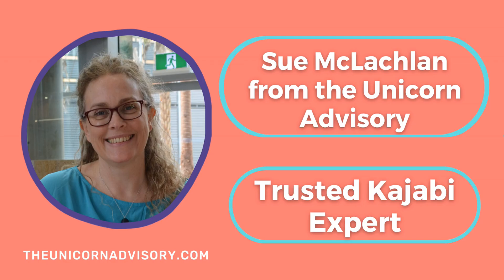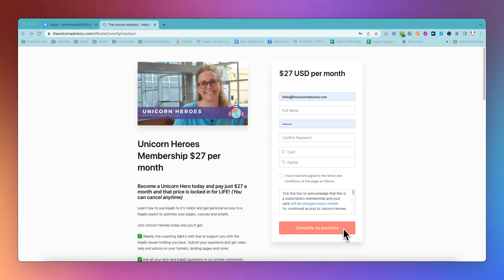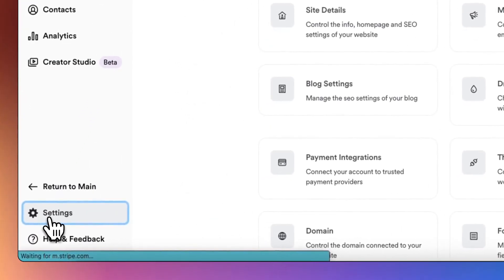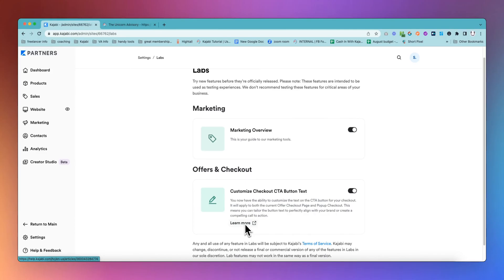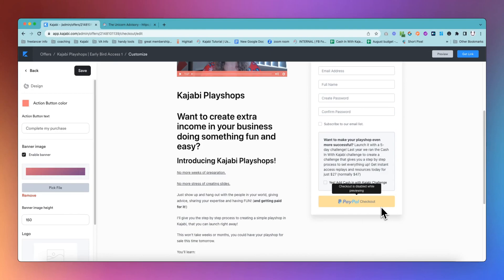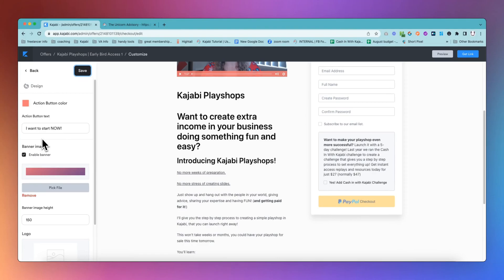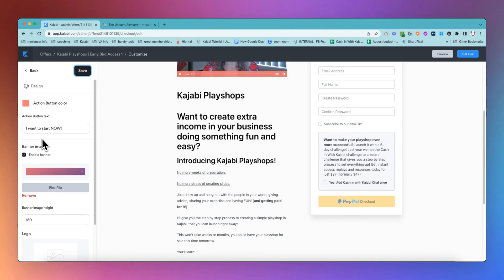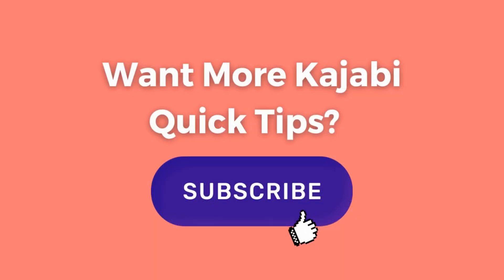Kajabi Quick Tips: How To Change The CTA Button Text On A Kajabi Checkout Page (NEW Feature)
"Complete my purchase" was the only option for the text on your Kajabi checkout page buttons... until now!!!

Kajabi have release a labs update and it's now finally possible to update the text to whatever you'd like! (and it's much clearer to see how to change the colour of that button)

Watch the video to see where to turn this new feature on (it's not default in every Kajabi account just yet) and how to adjust it on your checkout pages.

Enjoy adding compelling microscopy to your checkout CTA button, thanks to Kajabi making it easy!